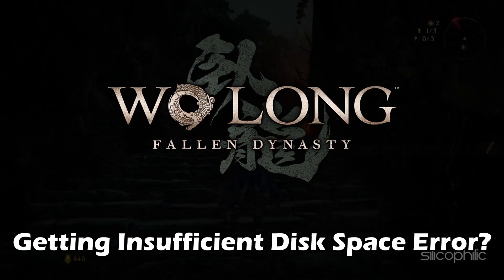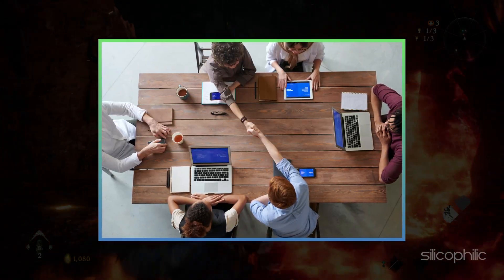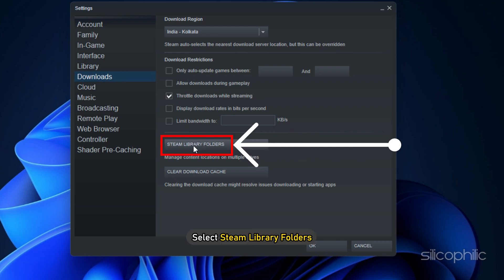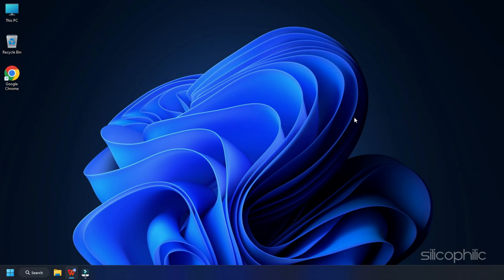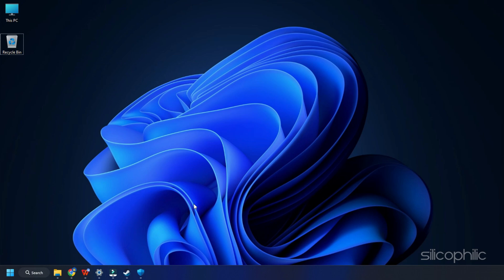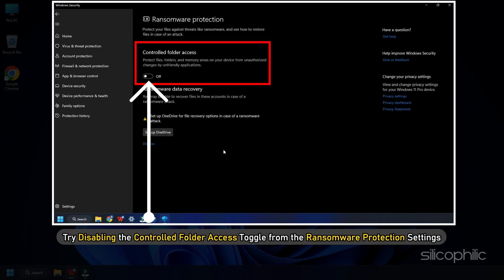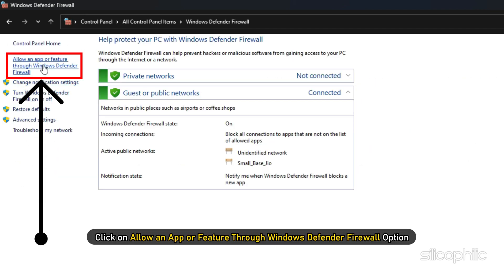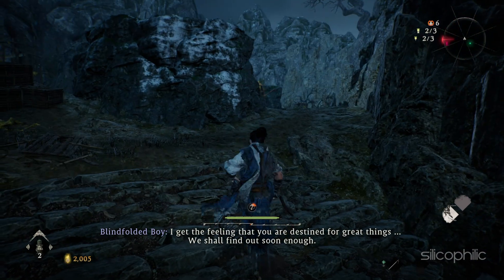Fix Wo Long: Fallen Dynasty - Insufficient Disk Space Error [Windows 11/10]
Getting the Wo Long Fallen Dynasty Insufficient Disk Space error?
Here in this video we have shown 3 easy ways to fix this issue.

Timestamps:
00:00 Intro
00:42 Check Drive Space
01:22 Allow Game Exe File
03:02 Allow the Game in Firewall